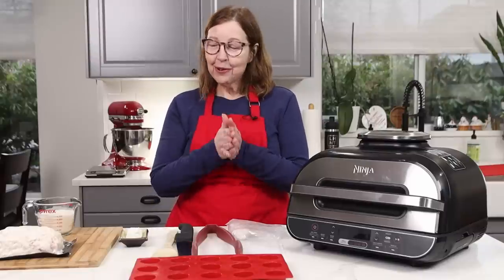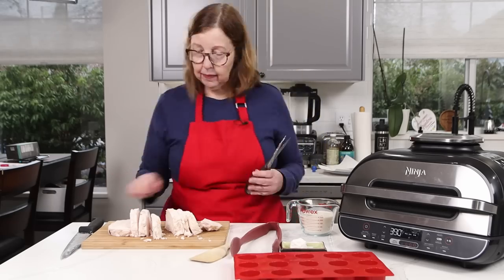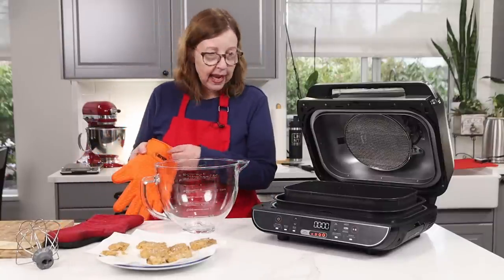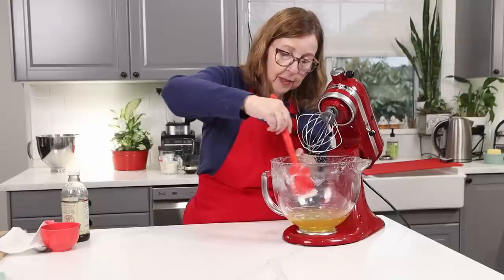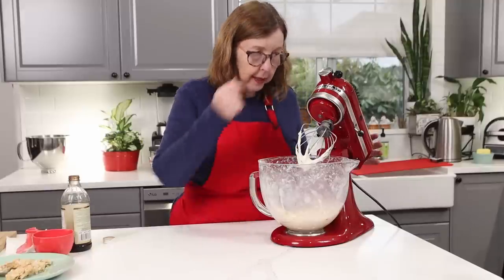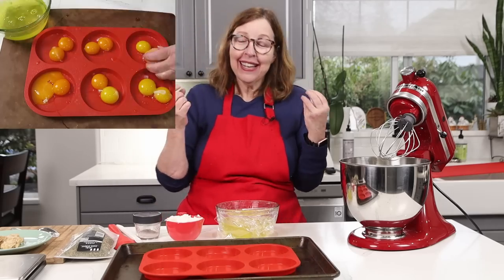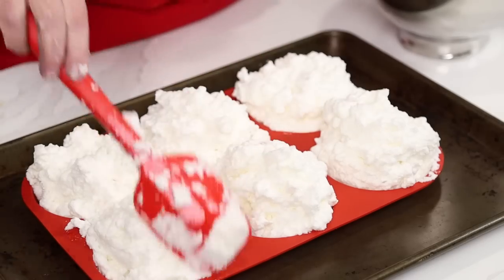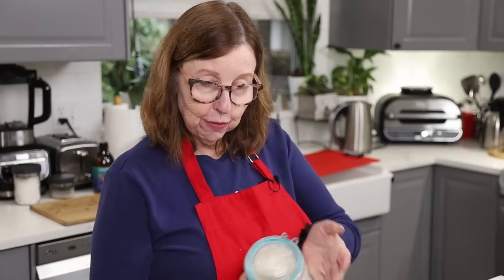All Things Suet and Tallow | Fluffy Whipped Tallow | Tallow Protein Buns| Crispy Suet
The whole process of whipping the Tallow takes abut 40 minutes or more. You will want to whip it and rest it in between 4-5 times to get the lightest and fluffiest texture.

Must Have Small Appliances for Carnivore:
Crock Pot
Instant Pot
Handheld Mixer with whip attachment

00:00 Introduction
01:22 What Can We Make With Suet?
03:04 Crispy Suet and Rendering the Tallow
05:30 How to Render Without Air Fryer
08:40 Pouring Off the Tallow
09:50 Whipping the Tallow
19:40 Making the Tallow Protein Buns
28:08 Summary